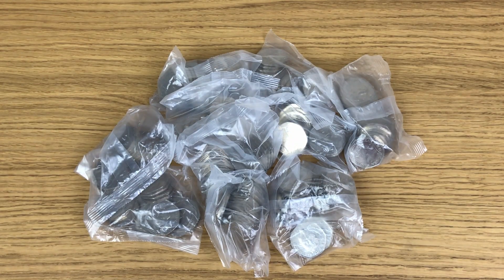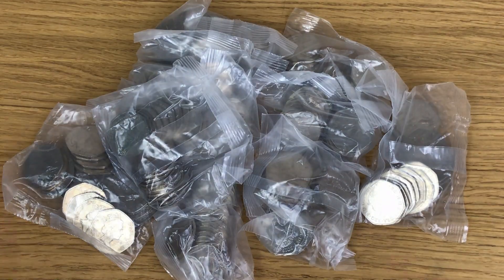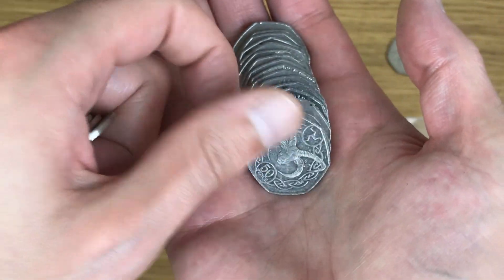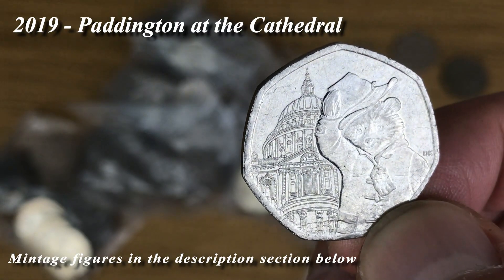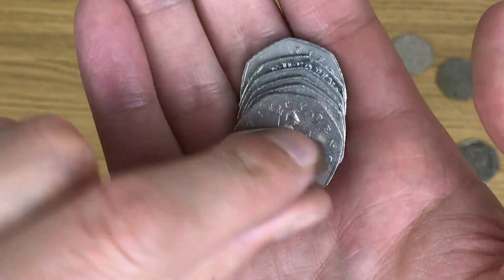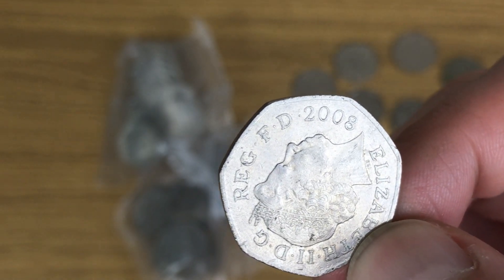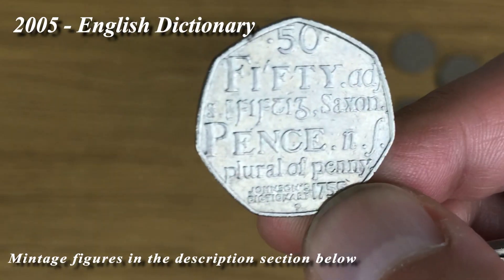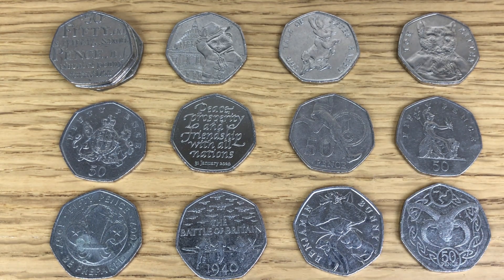UNBELIEVABLE! ANOTHER COIN ON A JOURNEY || £100 50p RARE COIN HUNT Book 1 Ep.94 - 2021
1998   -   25th Anniversary of UK entry into EEC   (5,043,000)

1998   -   NHS   (5,001,000)

2000   -   Public Libraries   (11,263,000)

2003   -   Suffragettes   (3,124,030)

2004   -   Roger Bannister   (9,032,500)

2005   -   English Dictionary   (17,649,000)

2006   -   Victoria Cross - Heroic Acts   (10,000,500)

2006   -   Victoria Cross - The Medal   (12,087,000)

2007   -   The Scouts   (7,710,750)

2009   -   Kew Garden   (210,000)

2010   -   Girl Guides   (7,410,090)

2011   -   WWF   (3,400,000)

2011   -   Aquatics   (2,179,000)

2011   -   Archery   (3,345,500)

2011   -   Athletics   (2,224,000)

2011   -   Badminton   (2,133,500)

2011   -   Basketball   (1,748,000)

2011   -   Boccia   (2,166,000)

2011   -   Boxing   (2,148,500)

2011   -   Canoeing   (2,166,000)

2011   -   Cycling   (2,090,500)

2011   -   Equestrian   (2,142,500)

2011   -   Fencing   (2,115,500)

2011   -   Football   (1,125,500)

2011   -   Goalball   (1,615,500)

2011   -   Gymnastics   (1,720,813)

2011   -   Handball   (1,676,500)

2011   -   Hockey   (1,773,500)

2011   -   Judo   (1,161,500)

2011   -   Modern Pentathlon   (1,689,500)

2011   -   Rowing   (1,717,300)

2011   -   Sailing   (1,749,500)

2011   -   Shooting   (1,656,500)

2011   -   Table tennis   (1,737,500)

2011   -   Taekwondo   (1,664,000)

2011   -   Tennis   (1,454,000)

2011   -   Triathlon   (1,163,500)

2011   -   Volleyball   (2,133,500)

2011   -   Weightlifting   (1,879,000)

2011   -   Wheelchair Rugby   (1,765,500)

2011   -   Wrestling   (1,129,500)

2013   -   Christopher Ironside   (7,000,000)

2013   -   Benjamin Britten   (5,300,000)

2014   -   Commonwealth Games   (6,500,000)

2015   -   Battle of Britain   (5,900,000)

2016   -   Battle of Hastings   (6,700,000)

2016   -   Beatrix Potter   (6,900,000)

2016   -   Peter Rabbit   (9,600,000)

2016   -   Jemima Puddle-Duck   (2,100,000)

2016   -   Squirrel Nutkin   (5,000,000)

2016   -   Mrs. Tiggy-Winkle   (8,800,000)

2016   -   Team GB   (6,400,000)

2017   -   Isaac Newton   (1,801,500)

2017   -   Peter Rabbit   (19,900,000)

2017   -   Mr. Jeremy Fisher   (9,900,000)

2017   -   Tom Kitten   (9,500,000)

2017   -   Benjamin Bunny   (25,000,000)

2018   -   Representation of the People Act   (9,000,000)

2018   -   Paddington at the Station   (5,001,000)

2018   -   Paddington at the Palace   (5,901,000)

2018   -   Peter Rabbit   (1,400,000)

2018   -   Tailor of Gloucester   (3,900,000)

2018   -   Mrs. Tittlemouse   (1,700,000)

2018   -   Flopsy Bunny   (1,400,000)

2019   -   Sherlock Holmes   (8,602,000)

2019   -   Paddington at the Tower of London (9,001,000)

2019   -   Paddington at the the Cathedral (9,001,000)

2020   -   Brexit (10,001,000)

2020   -   Diversity Built Britain (10,300,000)